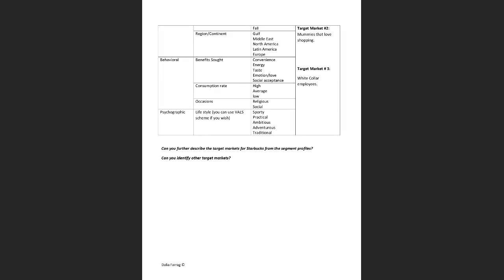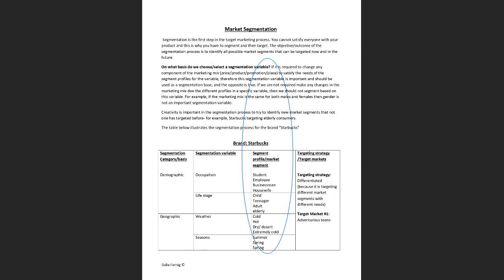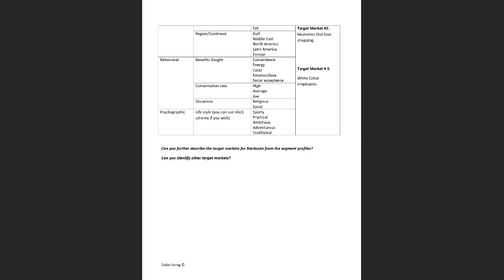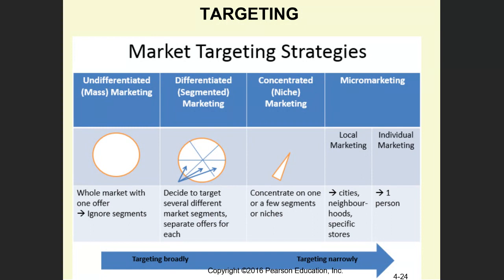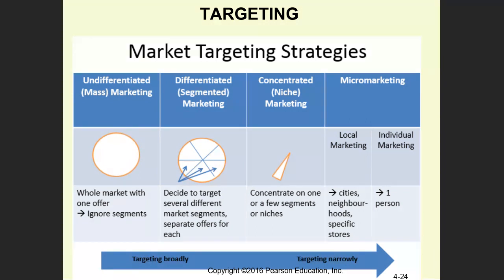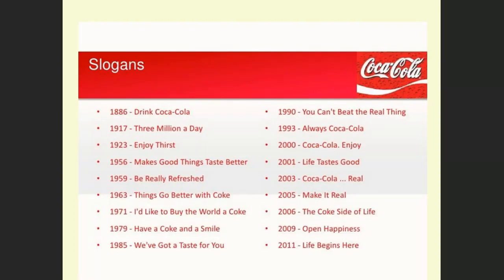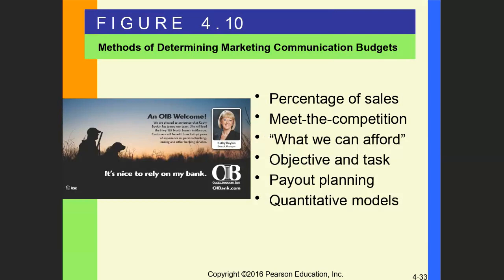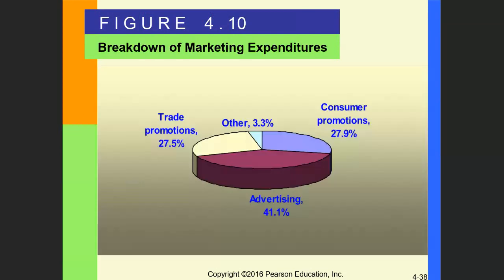Chapter 4 Part 2